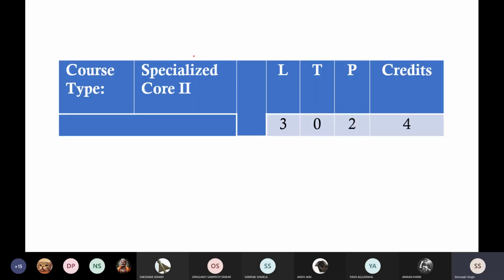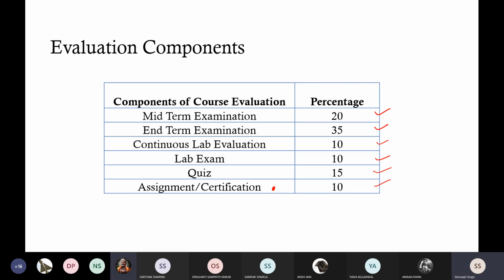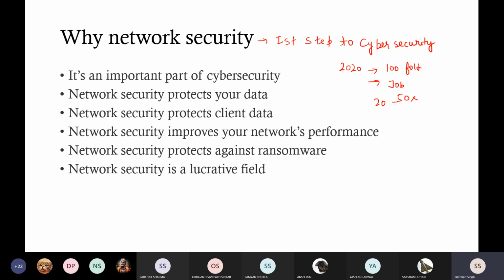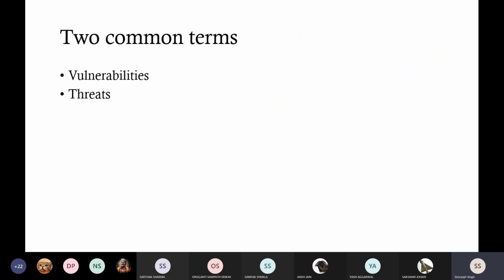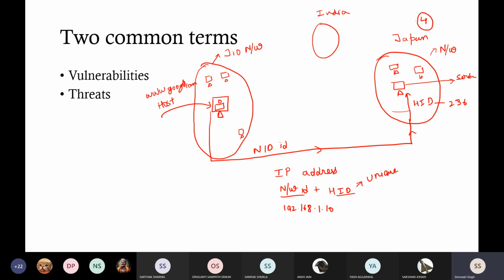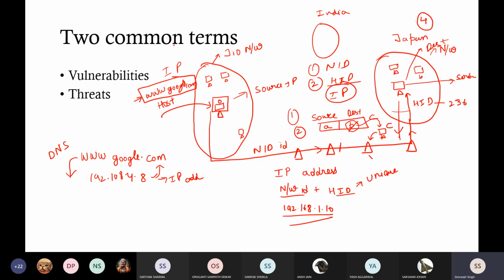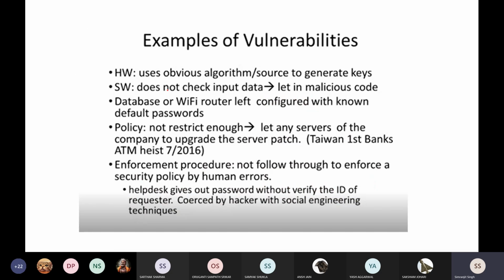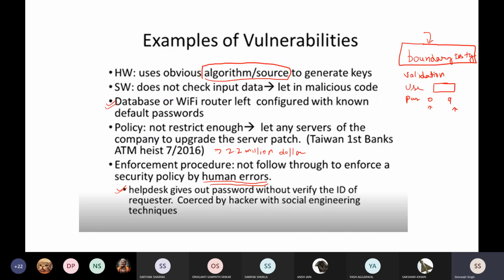Week 1, Lec 1 Introduction to threats and vulnerabilities